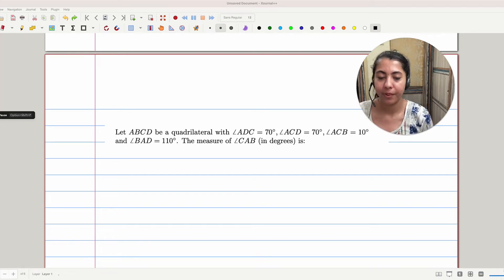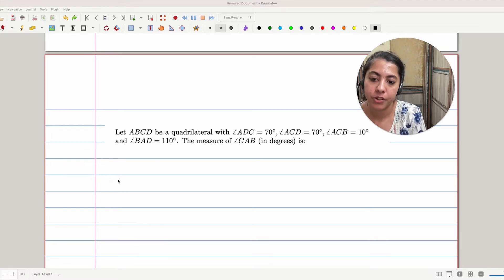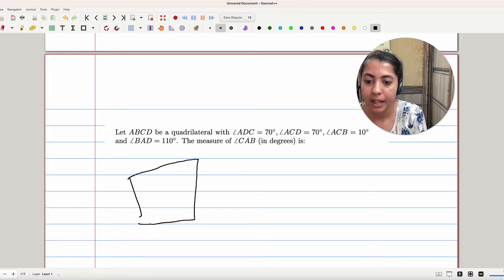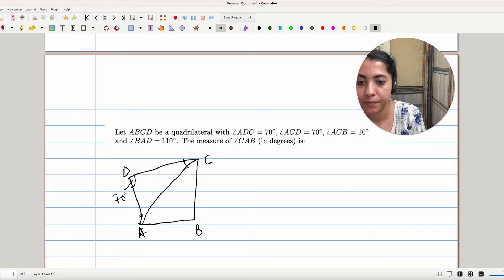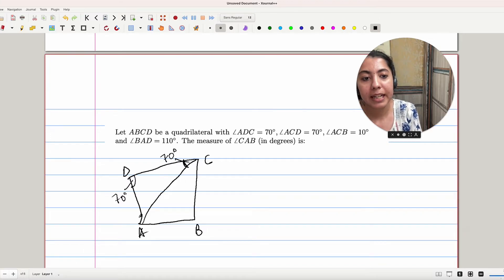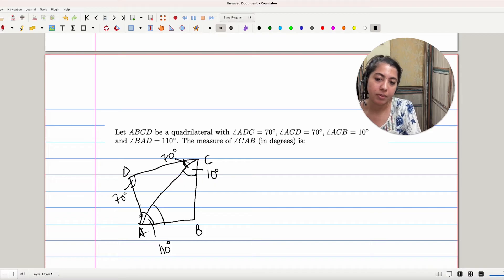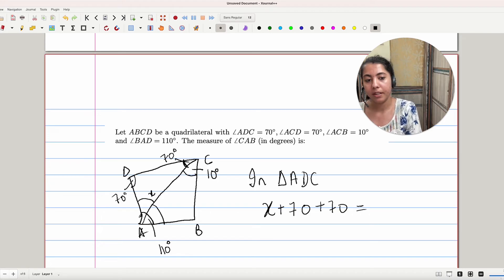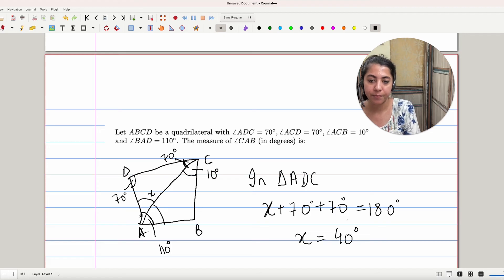IOQM 2024 Problem 4 | Math Olympiad In India | Cheenta